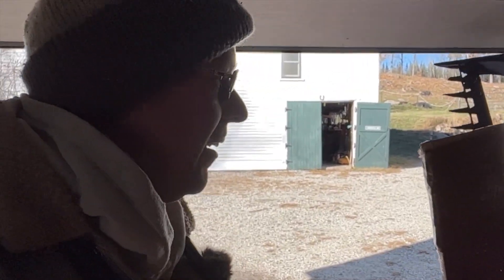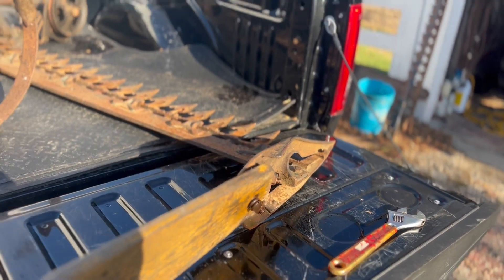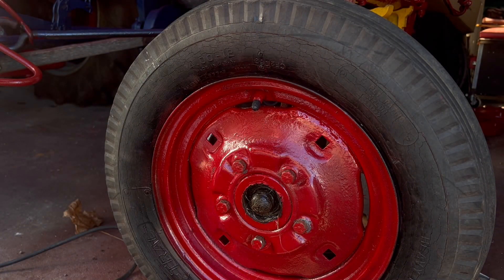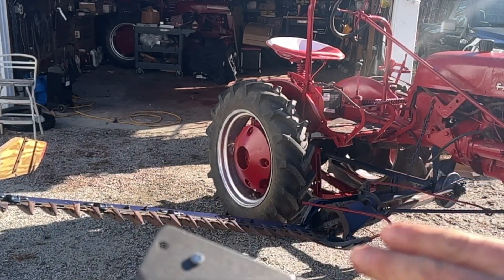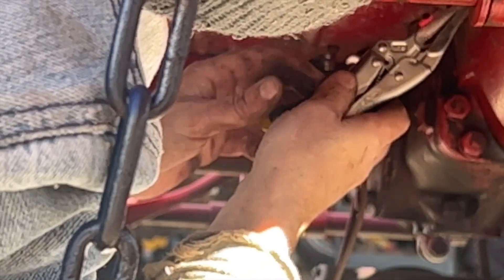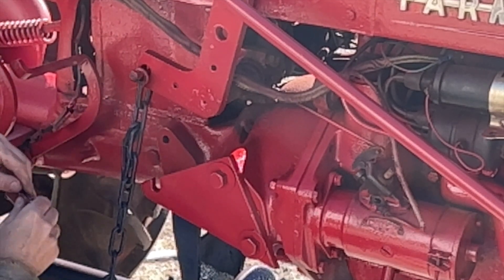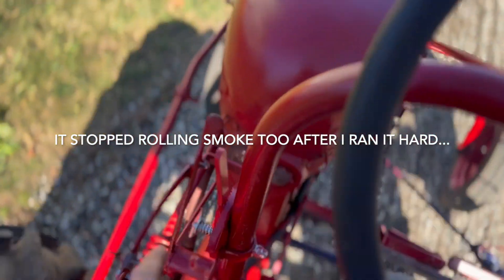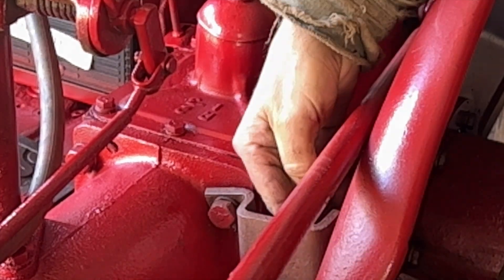1955 IH Farmall Cub Parts & Pieces Restoration Part VI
My 1955 Farmall Cub is getting the wheels and tires put back on after painting them, checking the front wheel bearings, new clutch spring, positive battery cable and installing the sickle mower knife and then dragging the driveway with the tractor.

homestead maine farmer Air Force veteran self sufficiency small farm farm all IH family farm sustainability farm solutions farm management tractors